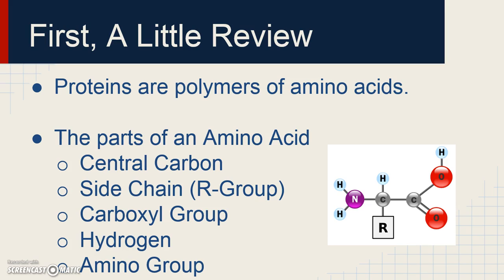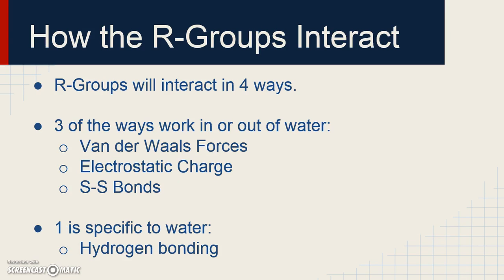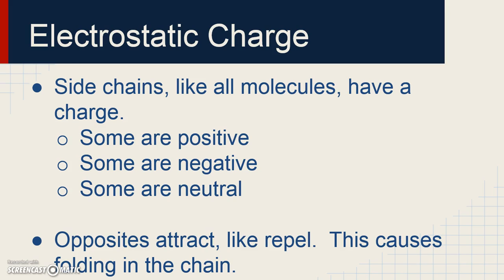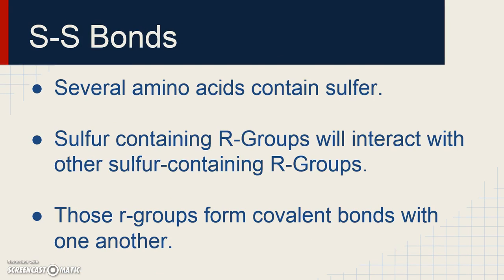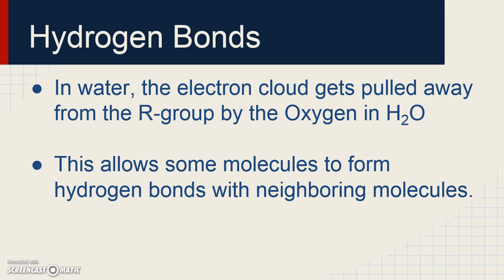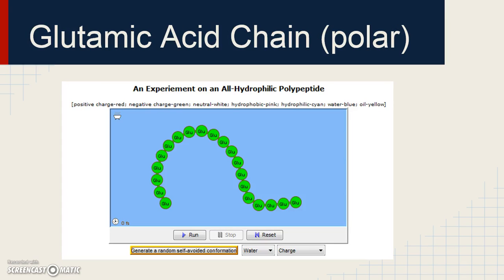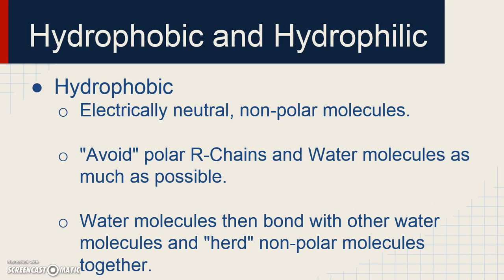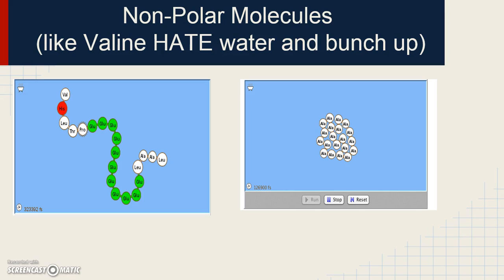3.2.3 Frontload How Amino Acids Behave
These are my narrated notes for the frontload PPT which goes with activity 3.2.3.